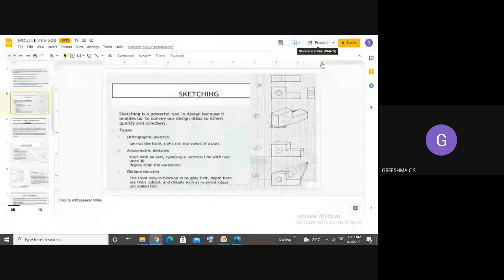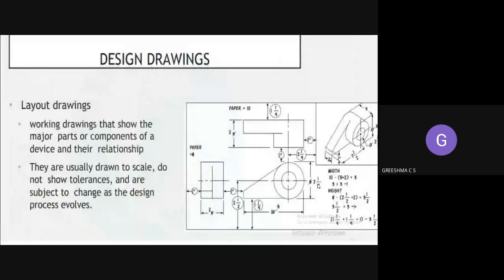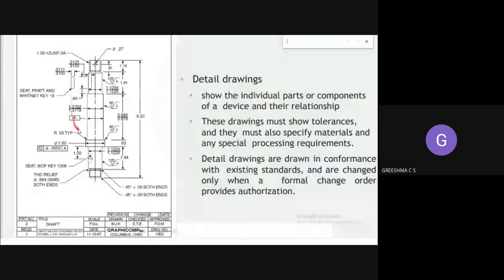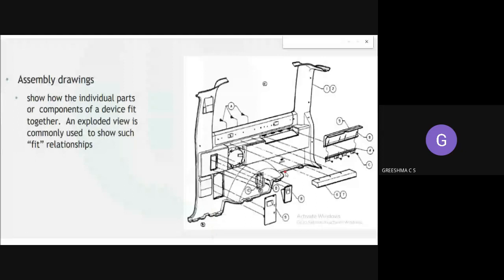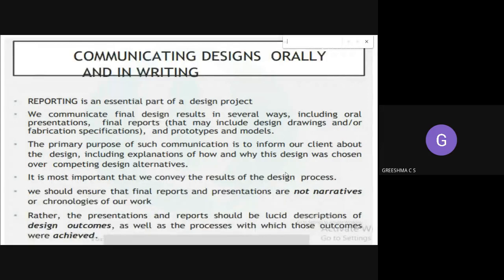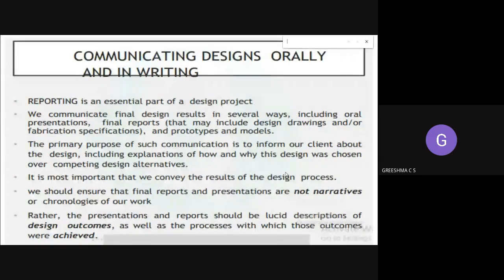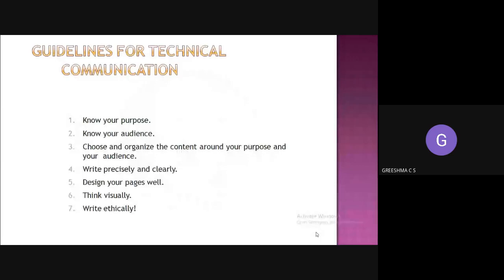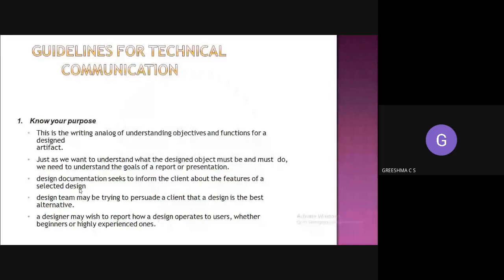EST200-MODULE 3-part 3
Design Communication